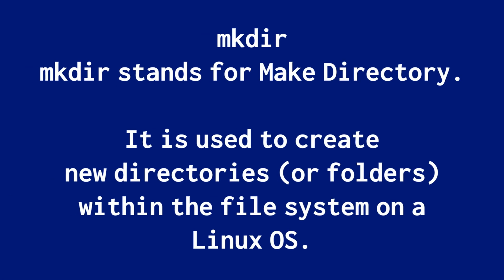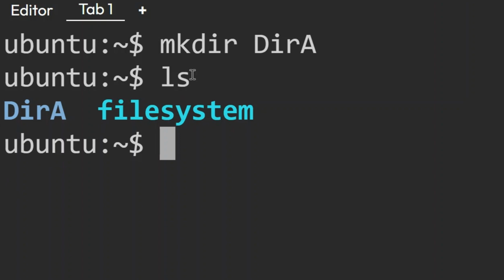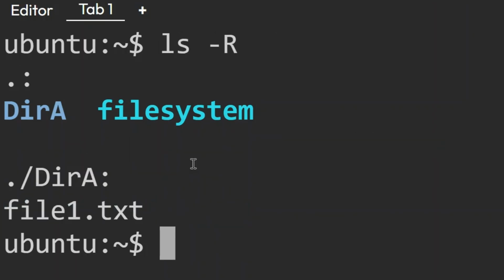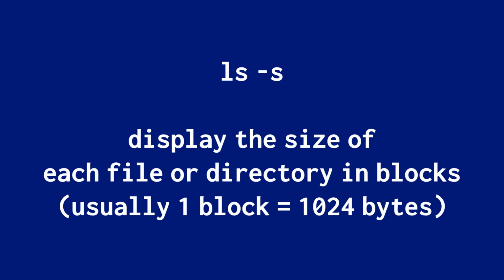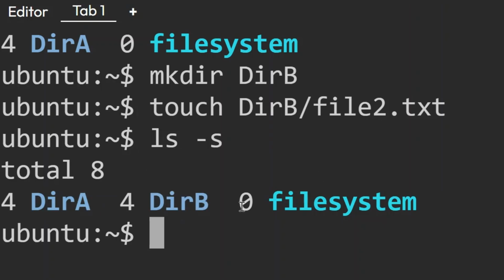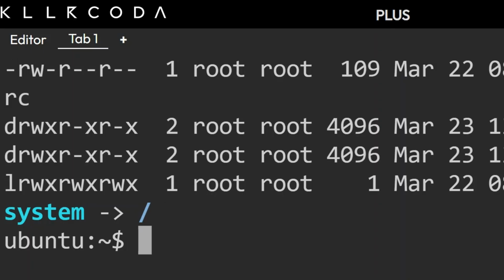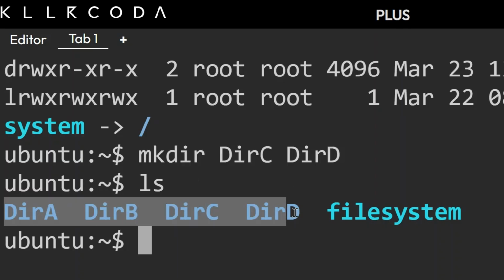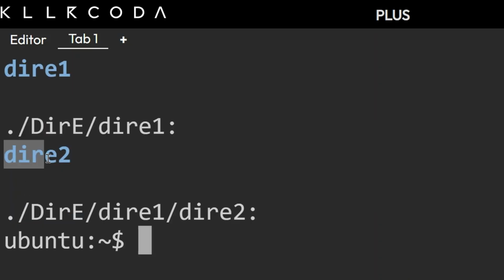Linux Directory Management Essential Commands Explained 🖥️📂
In this quick 10-minute guide, we’ll show you the essential Linux directory management commands that every Linux user should know! Whether you're a newbie or an experienced user, these commands will help you navigate, list, and manage your files and directories with ease. From listing files to exploring hidden ones and checking file sizes, we cover it all! 🖱️

🔑 Major Commands Covered along with mkdir and ls:

ls: Basic directory listing 🔍

ls -R: List files and directories recursively 🔄

ls -a: Show hidden files and directories 👀

ls -s: Check file and directory sizes 💾

ll: Long format listing with file details 📜

By the end of this video, you'll be a pro at managing directories and files in Linux! Perfect for beginners and anyone looking to boost their terminal skills. ⌨️